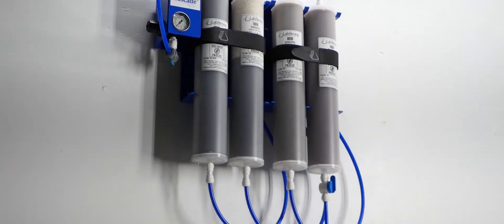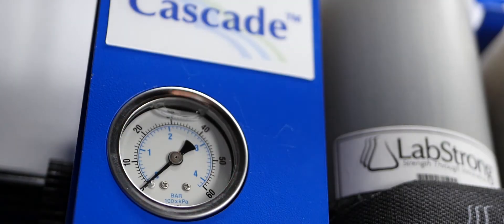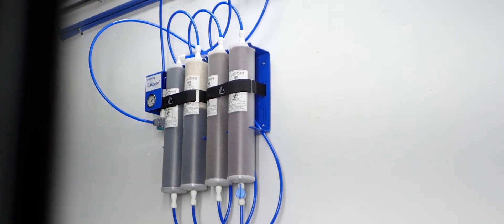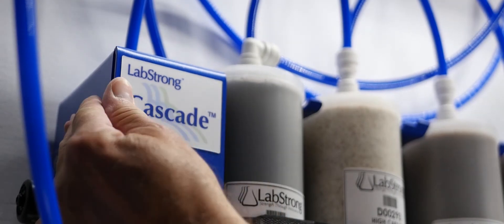Type II Water Purification System by LabStrong™| Economical DI System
The Cascade™ is a deionization water purification system that is designed to provide an economical solution for labs needing a consistent and reliable source of ASTM Type II, pure water, with resistivity up to 15 meg Ω/cm. Its small foot-print makes it easy to place about anywhere in the lab.

Based on the unique requirements of an individual lab and its water source, various cartridge kits are available that feature a color-changing resin. The color-changing resin helps to indicate when it’s time to replace exhausted cartridges to ensure consistent water quality.

LabStrong™ recognizes the importance of developing a water system that is user-friendly. The Cascade™ is designed with the user in mind and allows lab personnel to easily operate and perform regular maintenance simply and efficiently.

* Simple installation requiring no electricity and a simple water hook-up.
* Quickly connect and disconnect cartridges for installation and replacement.
* Easy to read pressure gauge, with a pressure regulator to control inlet water pressure.
* Shut off/control valve allows users to easily control water output.